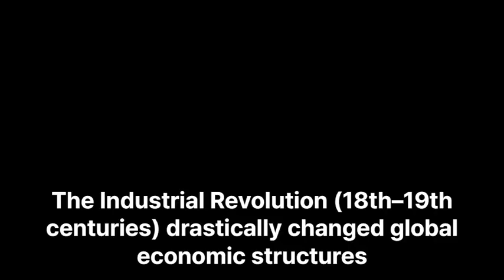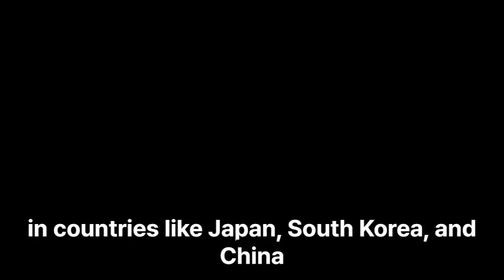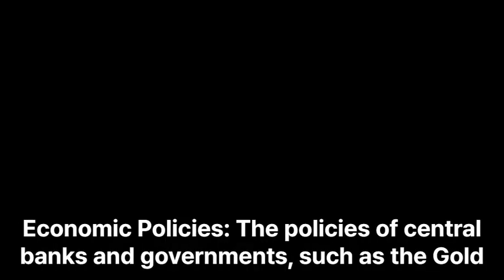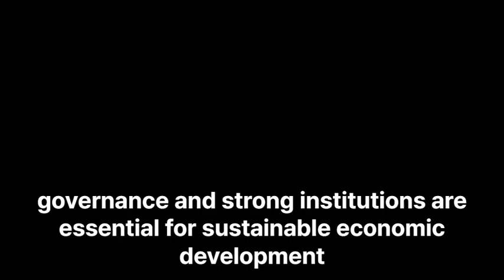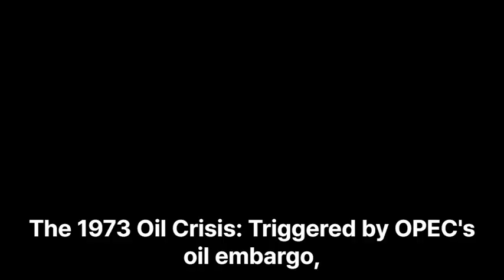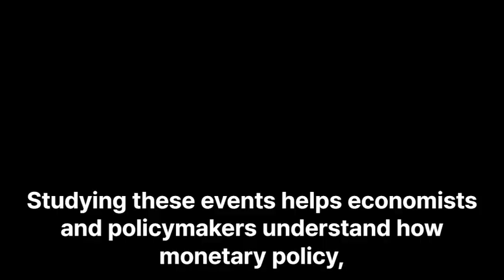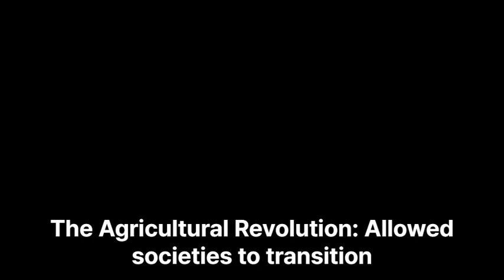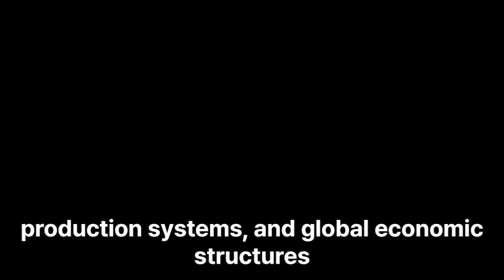1Definition and Importance of Global Economic History